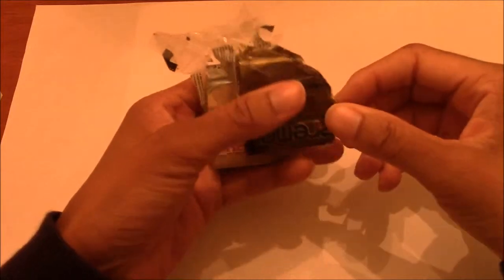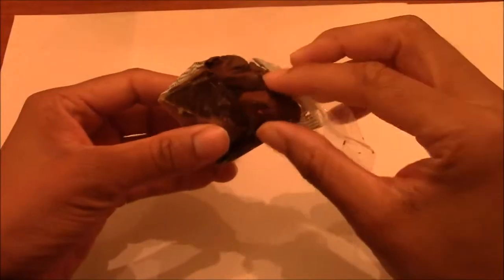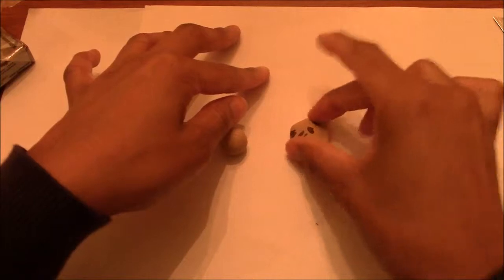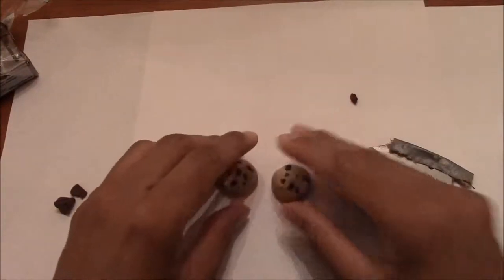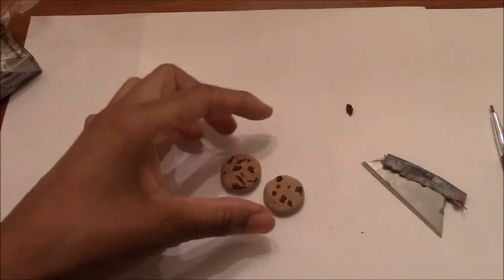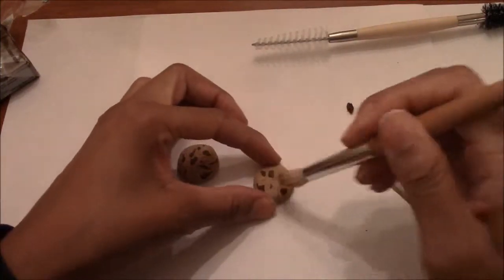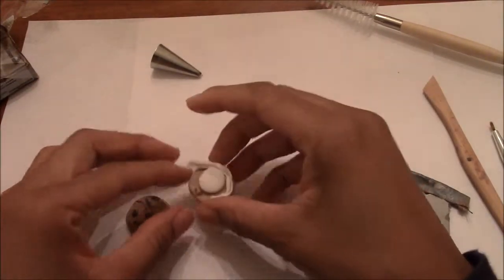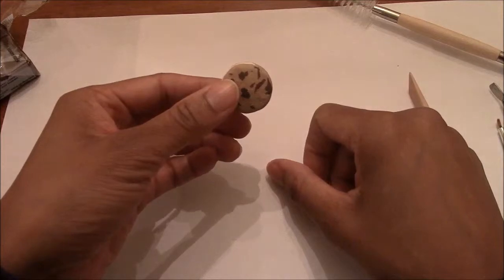Chocolate Chip Ice Cream Sandwich Clay Tutorial - DIY Miniature Food Tutorial - Polymer Clay Cookie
Hi Guys,

This is my third video tutorial! Today we are going to be making a chocolate chip ice cream sandwich. Here, I show you the tools and materials that you will need to get started. I also show you my technique to create the realistic ice cream sandwich. Have fun watching! :)